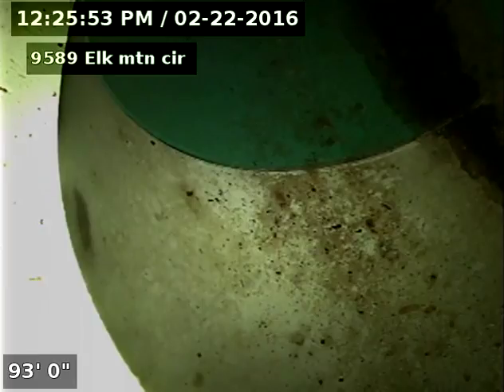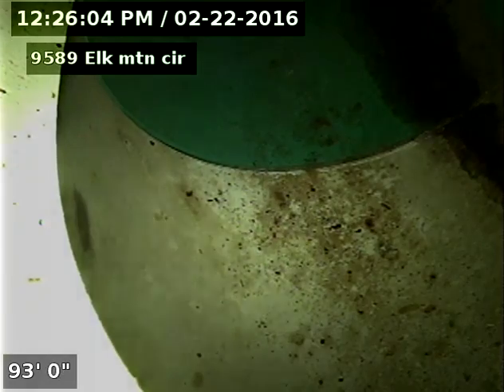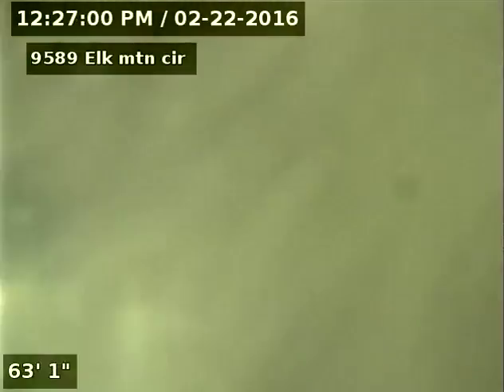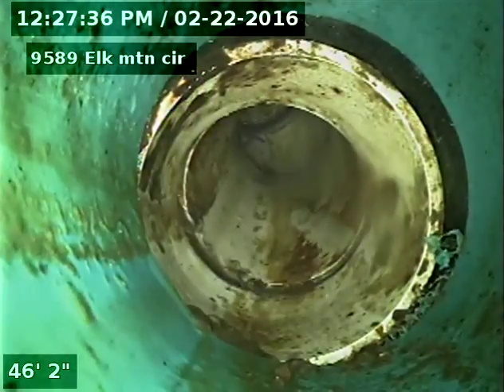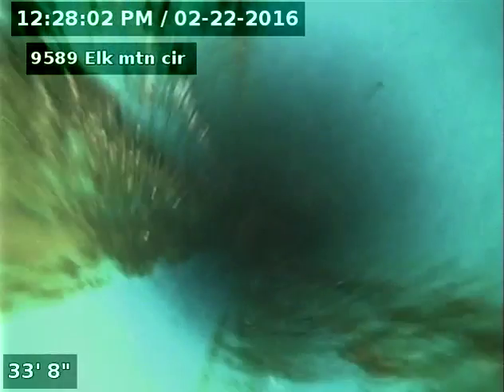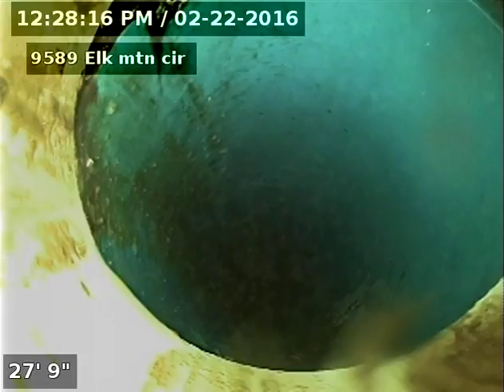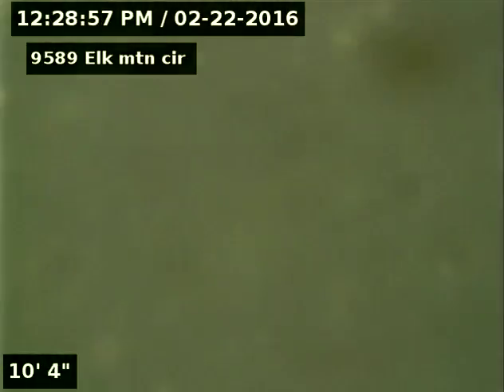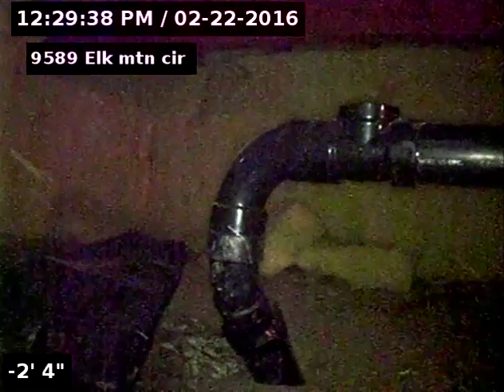9589 Elk Mountain cir